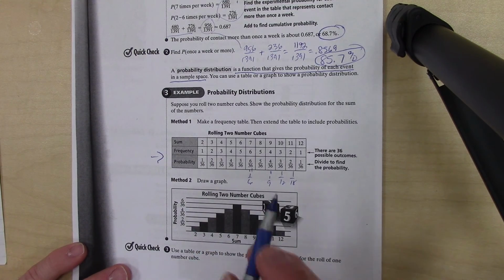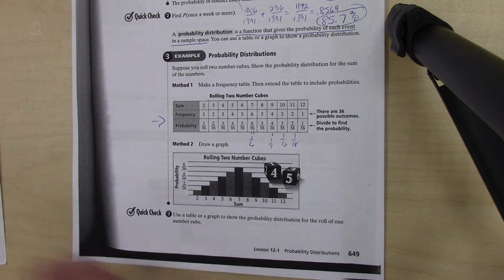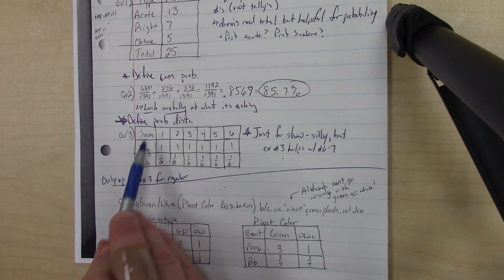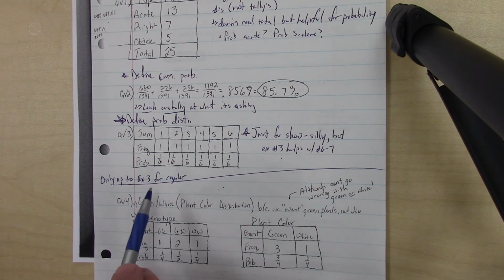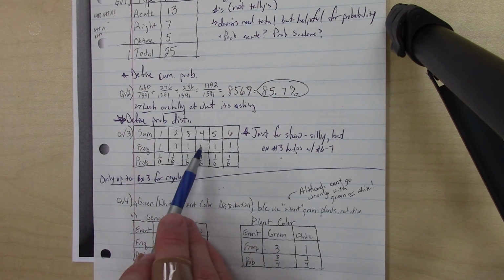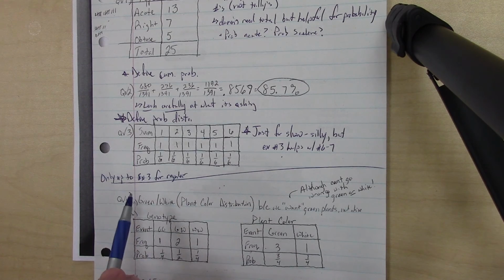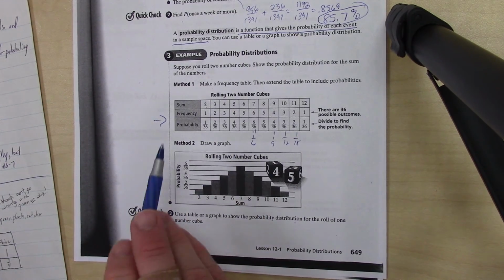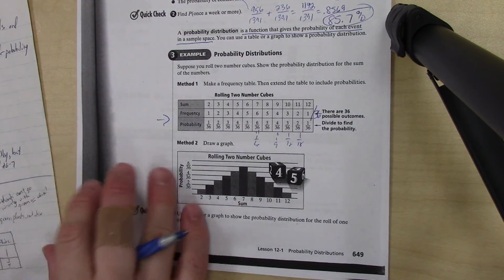12 1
Probability Distribution